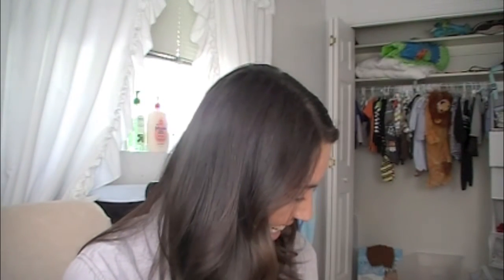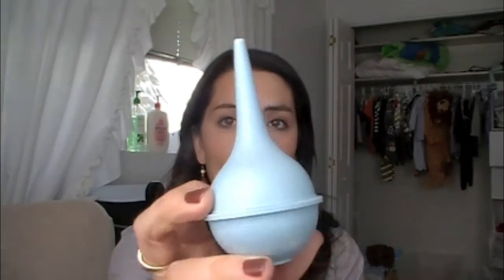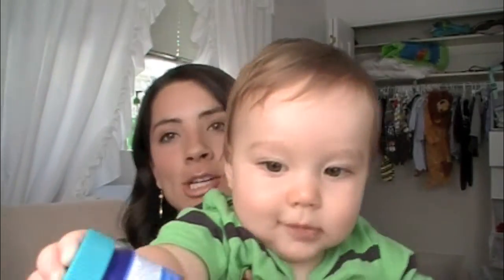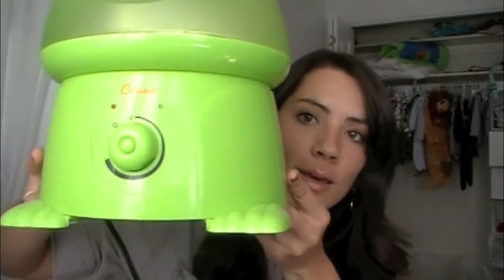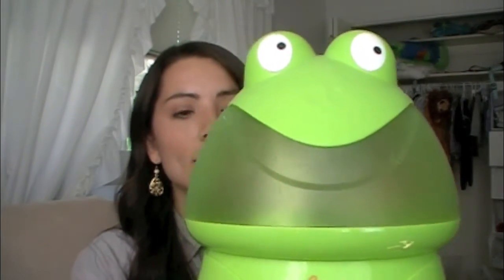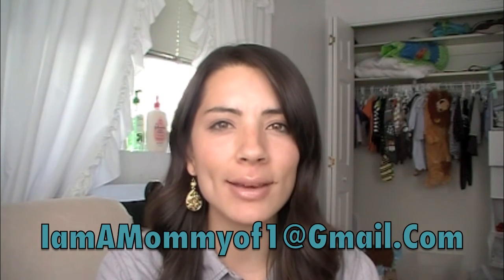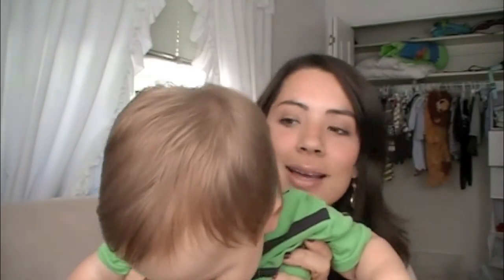How To Take Care of a Baby Cold